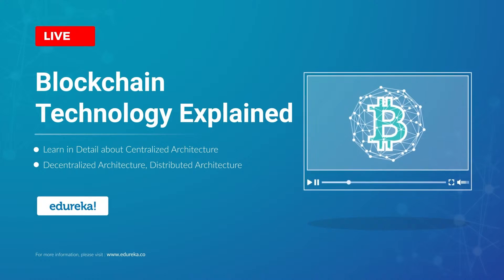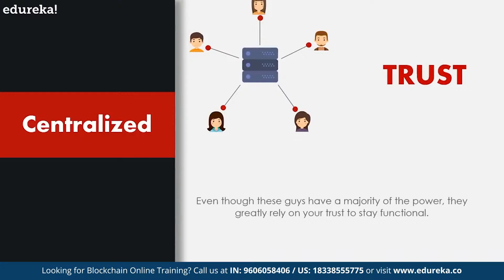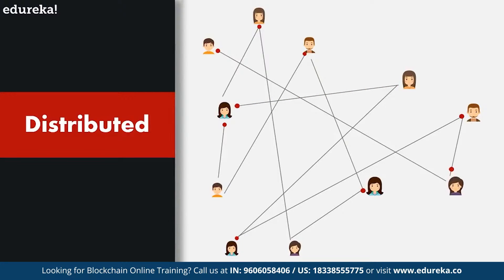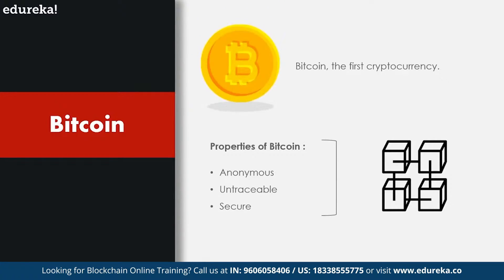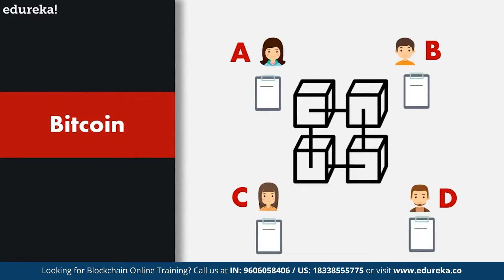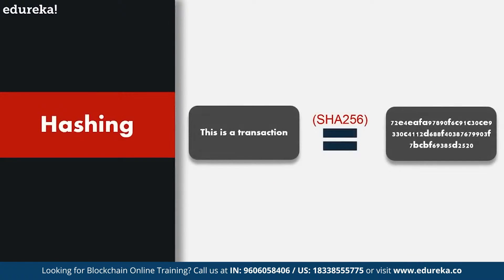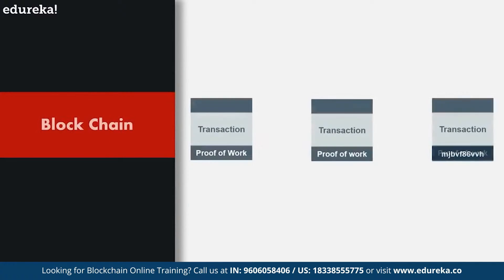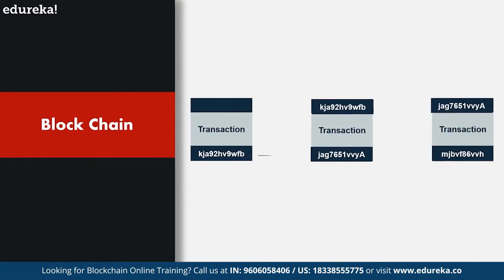Blockchain Technology Explained | What Is Blockchain Technology? | Edureka Rewind - 1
This Edureka video on Blockchain technology will explain the crux behind blockchain technology and simplify its working. The following topics will be discussed in this tutorial
1. Blockchain Definition
2. Centralized Architecture
3. Decentralized Architecture
4. Distributed Architecture
5. Ledger Systems
6. Hashing
7. Proof of Work
8. Mining

00:00 Introduction
00:35 Blockchain Definition
00:57 Types of Blockchain
03:30 Ledger
3:55 Bitcoin'
06:28 Hashing
07:27 Proof of Work

About Course
About the Blockchain training course
Edureka’s best Blockchain Training provides you with an in-depth knowledge of the technology underlying various platforms such as Bitcoin, Ethereum, Hyperledger and MultiChain. As a beginner, you will be learning the importance of consensus in transactions, how transactions are stored on Blockchain, history of Bitcoin and how to use Bitcoin. In this Blockchain training you will be then taught about the Ethereum platform and how to develop custom smart contracts using Solidity and Remix IDE and deploy them on the test Blockchain network using Truffle, TestRPC and Web3.js. You will learn how to setup a private Blockchain using Multichain platform and cover the practical use cases of Blockchain in various industries.

What are the pre-requisites for this Blockchain Course?
Development experience with an Object-oriented language is required. Also, basic knowledge of networking and Linux would be advantageous. Experience with JavaScript, git will be beneficial. However, you will be provided with fundamentals of the following self-paced Blockchain developer certification courses as complimentary:

Linux Fundamentals
Node.js Fundamentals
JavaScript Training